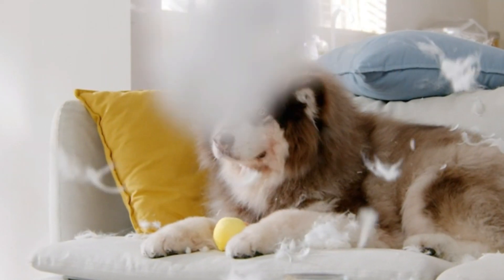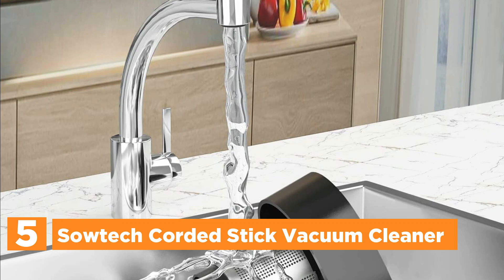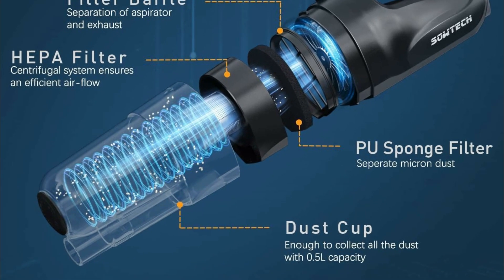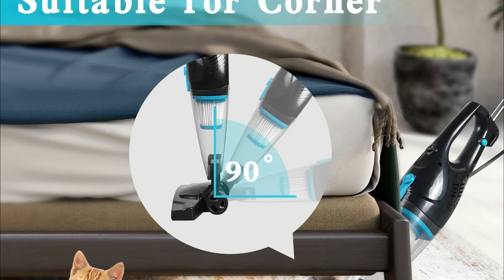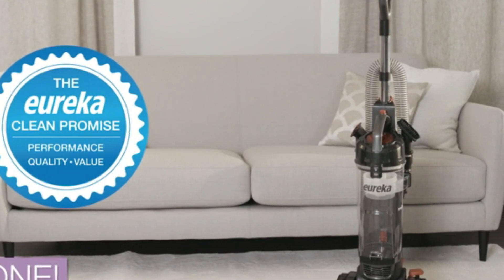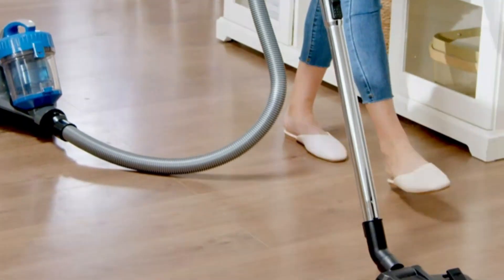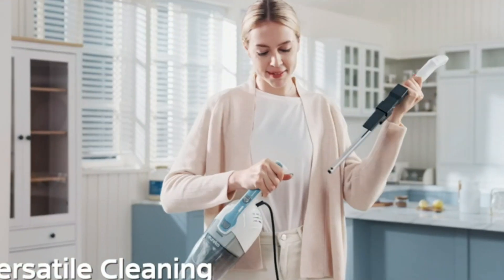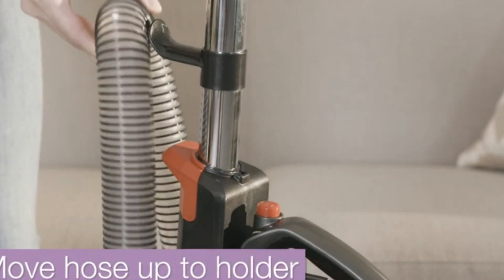Best Vacuum for Picking Up Pet Hair on Tile Floors Allergy Friendly Cleaning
Best Vacuum for Picking Up Pet Hair on Tile Floors: Allergy-Friendly Cleaning  List:

5. Sowtech Corded Stick Vacuum Cleaner

4. Intercleaner Corded Vacuum Cleaner

3. Eureka Lightweight Powerful Vacuum Cleaner

2. Eureka 2.5L Vacuum Cleaner

1. Eureka Home Lightweight Mini Cleaner